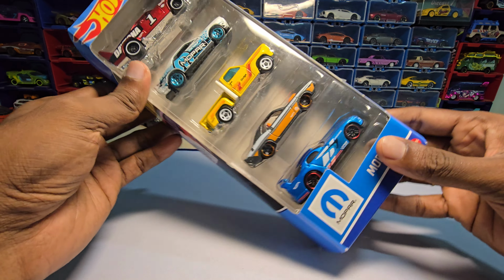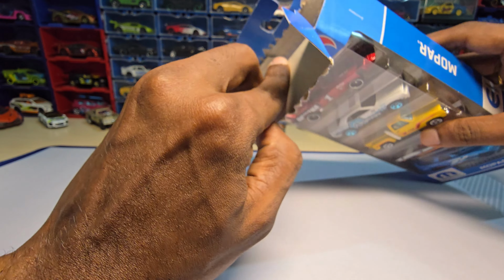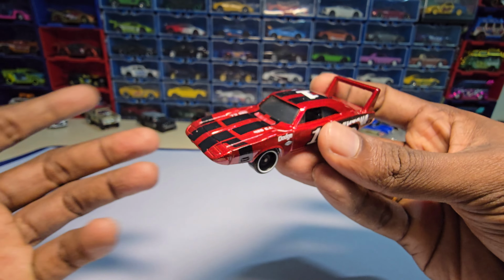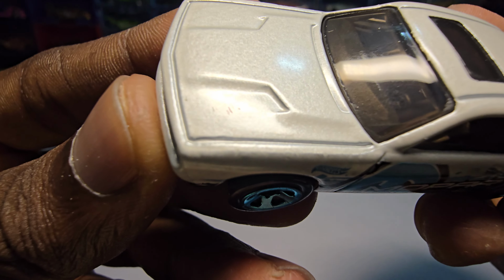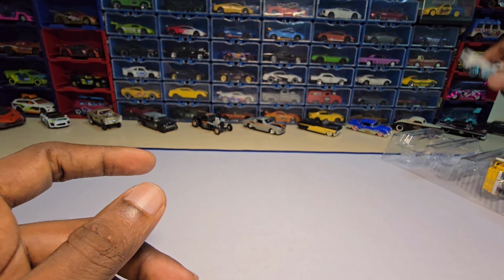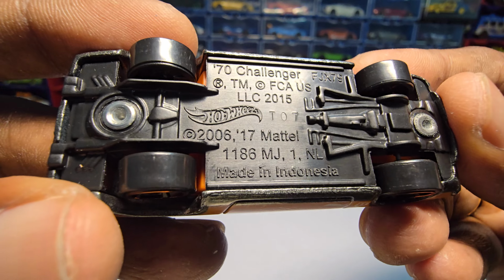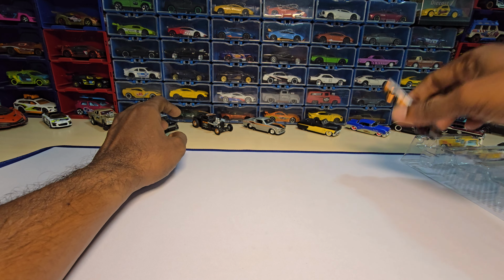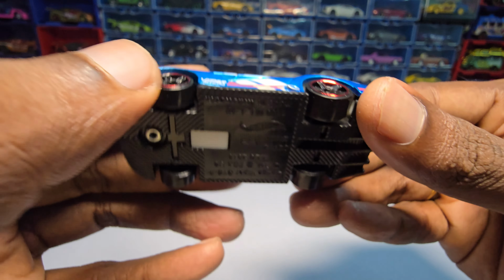MOPAR 5 pack - Hotwheels - India Edition - Unboxing.